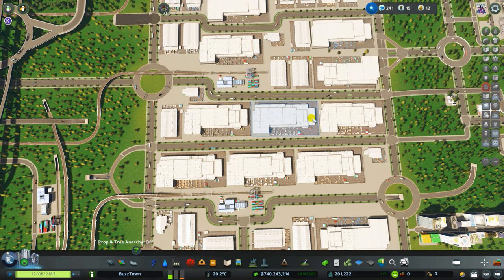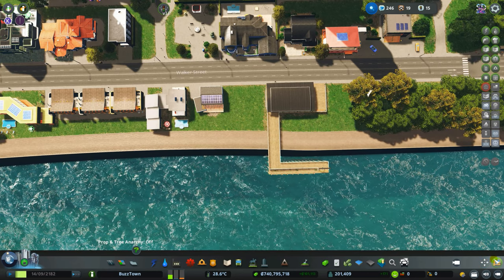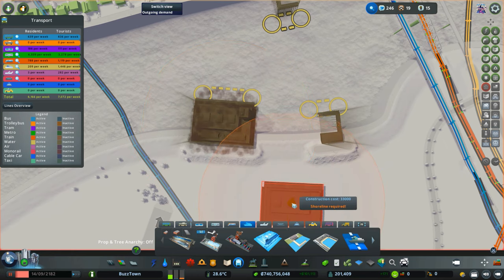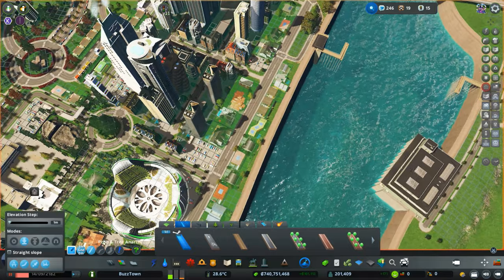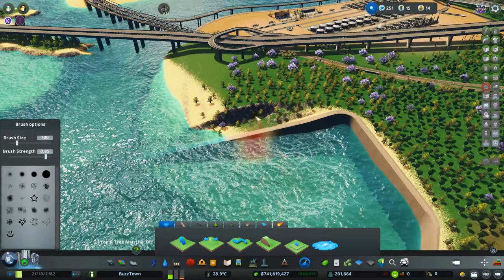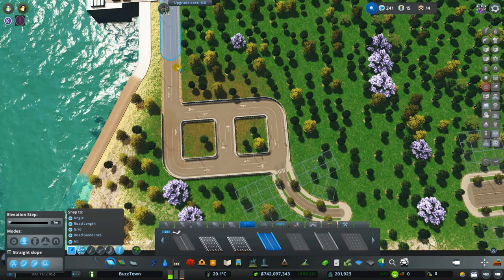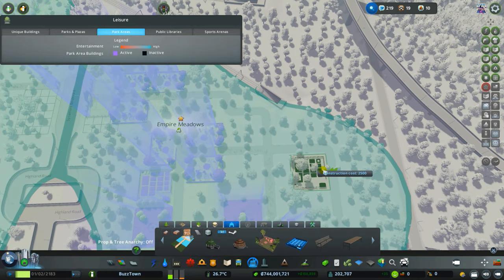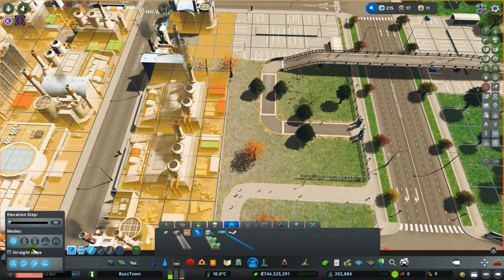Ferries and Parks - "BuzzTown" #068"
I totally forgot to upload this episode that I made roughly 3 weeks ago. It involves me building the first ferry line(s) in BuzzTown, but also a passenger harbor with of course a nice profitable park behind it.

General info:
Learn from previous mistakes, do things even better, do better public transport, better road layout, better Industries and better traffic management. And here you have it guys and girls, the city called Buzztown. Being build on the Yakatorian Islands, which you can find over here:
This map has al the nice details for making a great city. So wish me luck. :-)